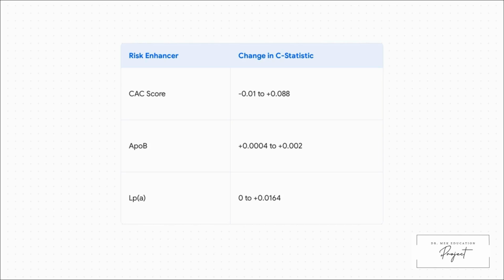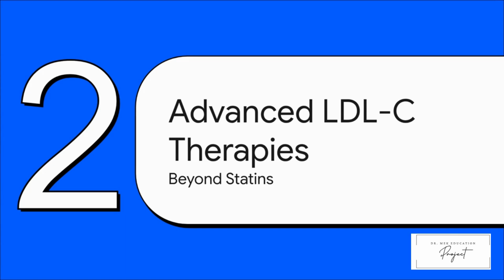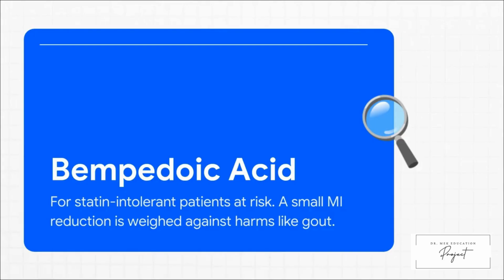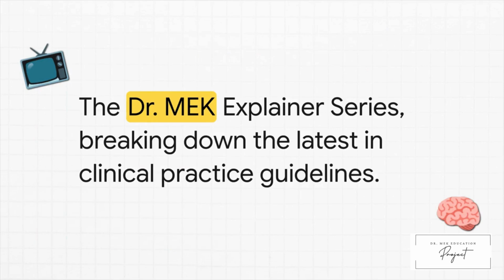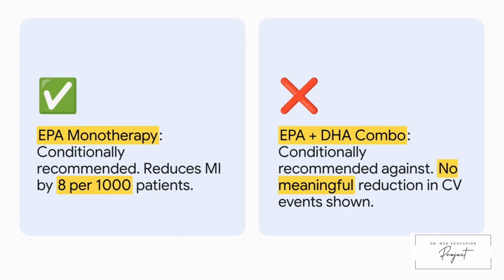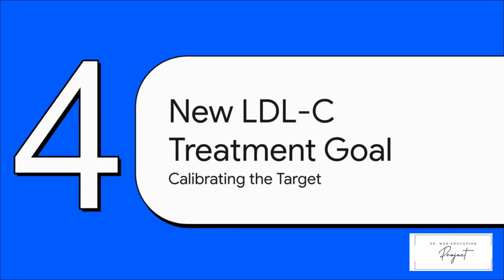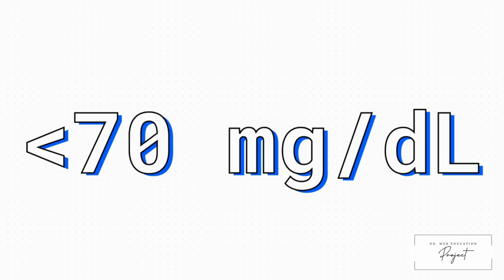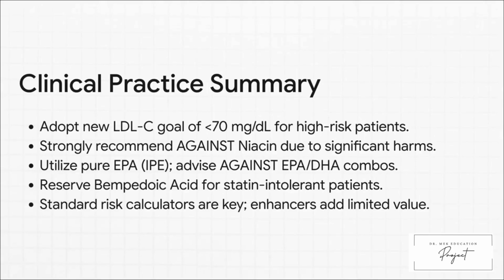AACE 2025 Dyslipidemia Guideline | High-Yield Update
Welcome to Dr. MEK’s Anesthesiology & Critical Care Education Channel!
Your trusted hub for simplified, high-yield medical learning — tailored for ICU teams, ER physicians, anesthesia trainees, nurses, and medical students.

📌 Episode Overview

This 5-minute clinical short breaks down the 2025 AACE Dyslipidemia Guideline — highlighting updated risk categories, LDL-C targets, statin intensity recommendations, and new additions including ApoB and non-HDL-C in risk assessment. Perfect for rapid clinical updates in ICU, emergency, perioperative, and general practice settings.

✔️ Updated AACE risk categories (Low → Extreme risk)
✔️ New 2025 LDL-C target goals and when to intensify therapy
✔️ When to use high-intensity vs. moderate-intensity statins
✔️ ApoB, non-HDL-C, and triglyceride management in acute care
✔️ Role of ezetimibe, PCSK9-i, inclisiran in high-risk patients
✔️ ICU/ER relevance: ACS, stroke, sepsis, perioperative optimization

aace 2025 dyslipidemia guideline update for doctors
icu management of dyslipidemia and statin therapy
statin intensity and ldl targets 2025 aace
apo b and non hdl c clinical interpretation
lipid lowering therapy for acute care physicians
updated cardiovascular risk stratification aace 2025

📚 Ideal For

• ICU physicians & intensivists
• Emergency medicine doctors
• Anesthesia & critical care trainees
• Internal medicine residents
• Nurses & nurse educators

🔗 More from Dr. MEK

Do you use ApoB or non-HDL-C routinely in your ICU or ER lipid assessments?
Share your clinical practice!